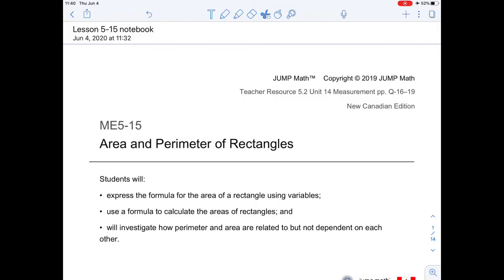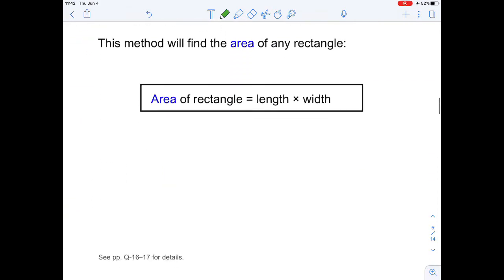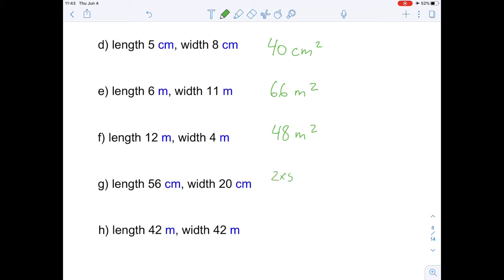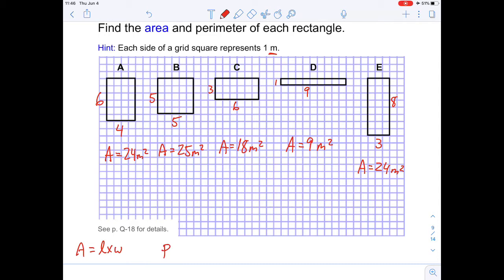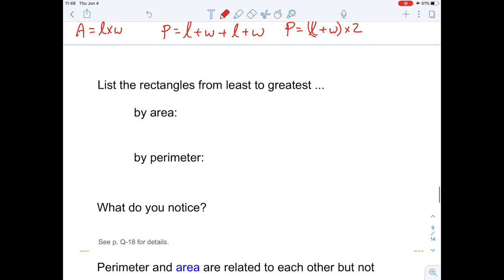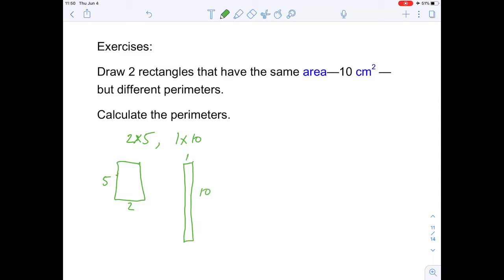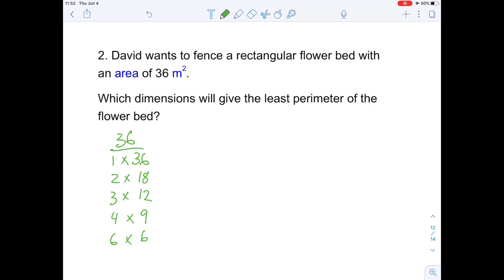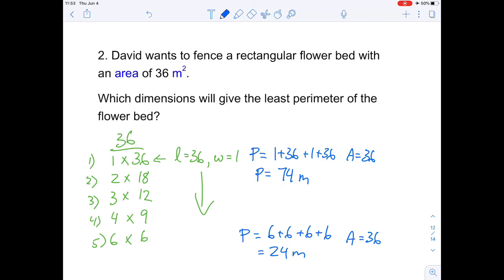ME5-15 Area and Perimeter of Rectangles